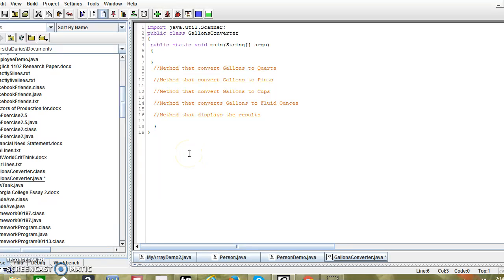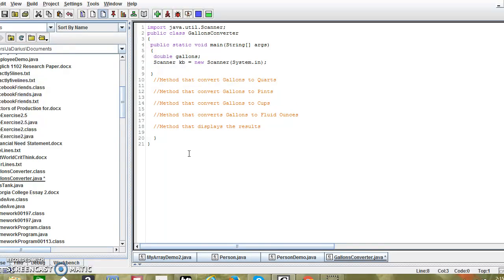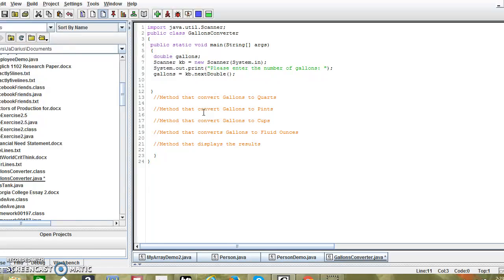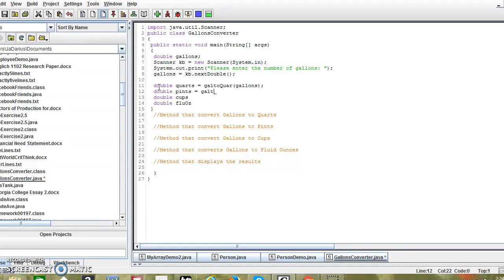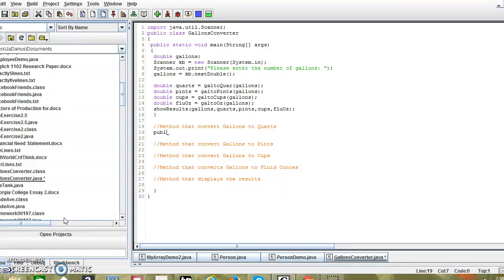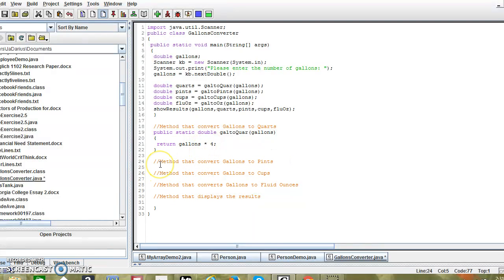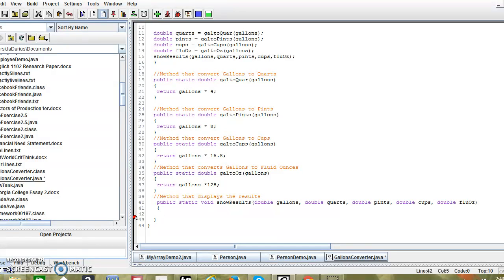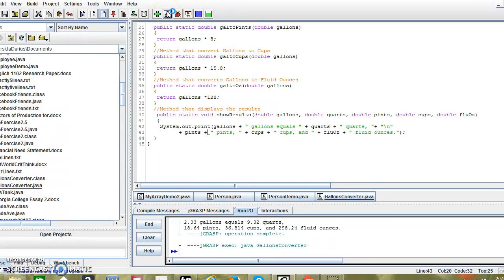Gallons Converter Using Methods CSCI1301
I'm converting gallons into different units using methods in java.